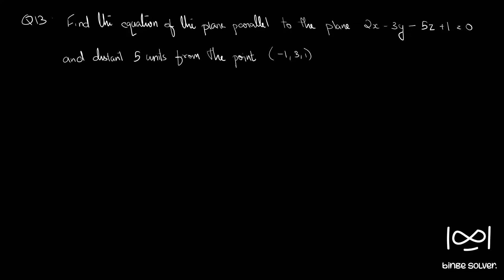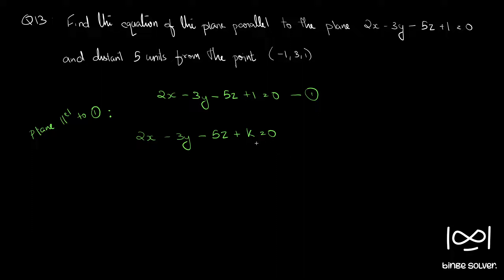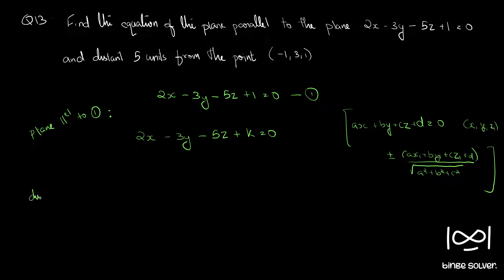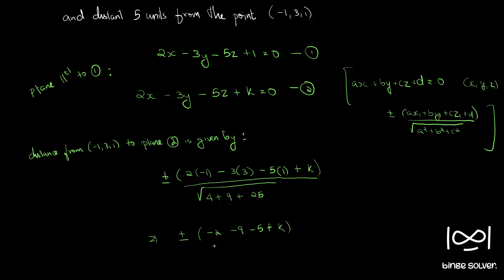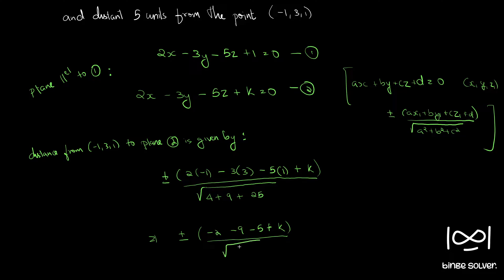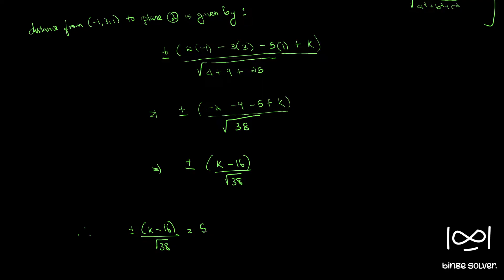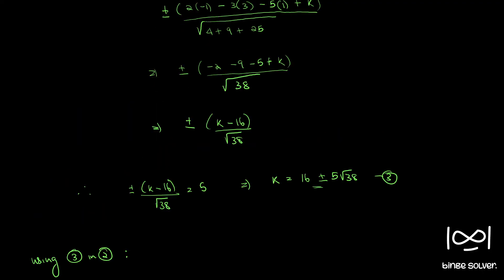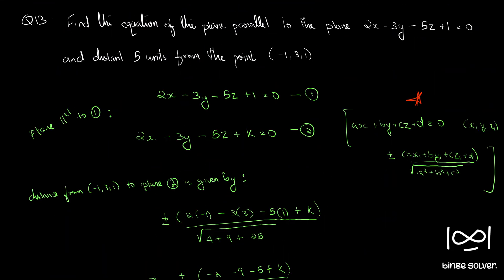Q13. Find the equation of the plane parallel to the plane 2x-3y-5z+1=0 & 5 units away from (-1,3,1)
Q13. Find the equation of the plane parallel to the plane 2x-3y-5z+1=0 and distant 5 units from the point (-1,3,1)

Topic:
The Plane
Analytic Geometry